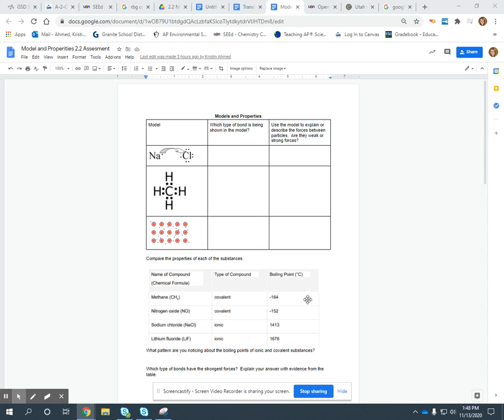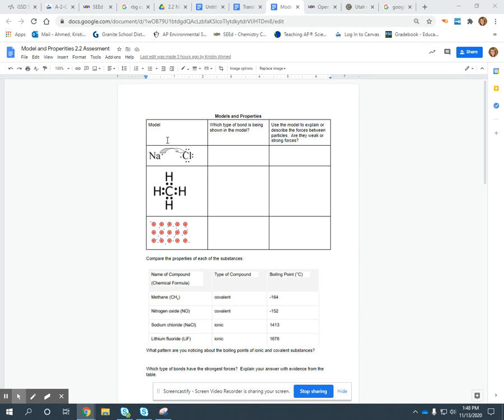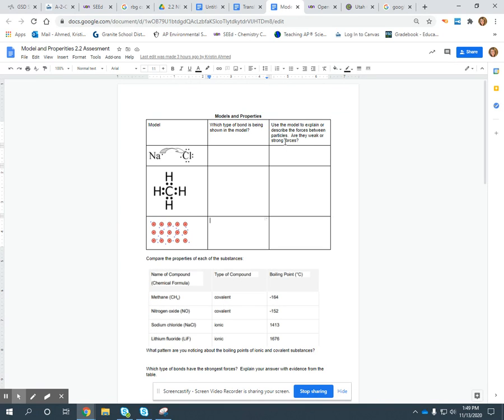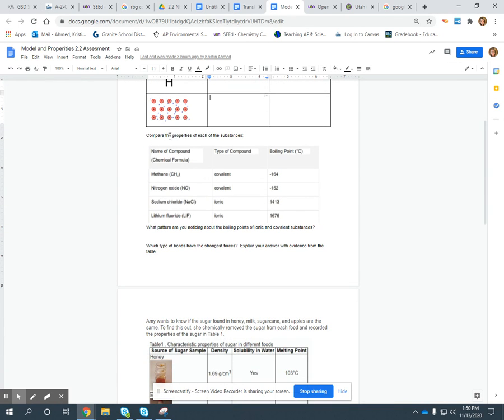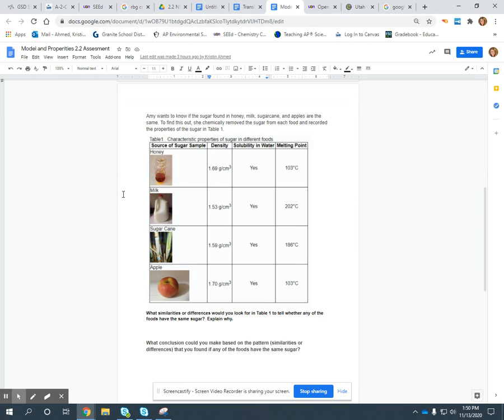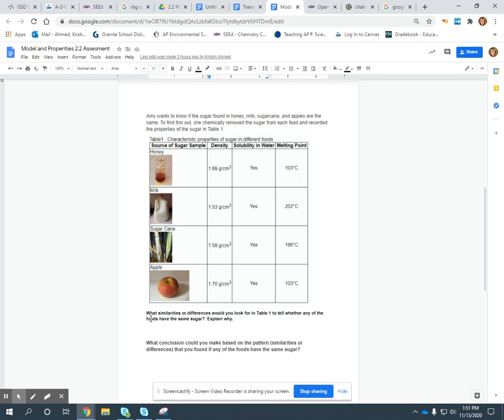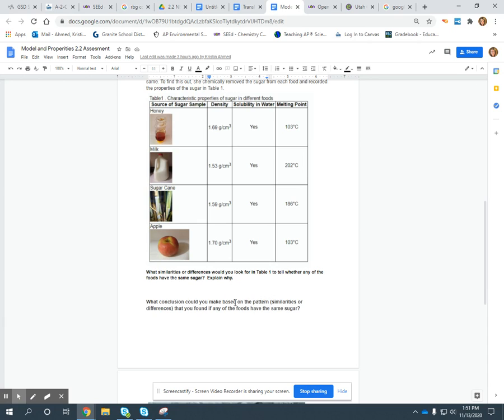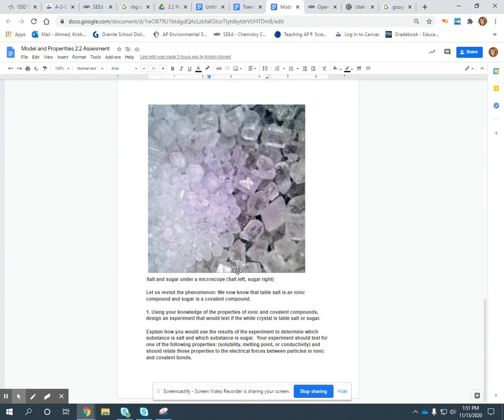Models and Properties assignment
A video explaining the tasks of the models and properties assignment for Ms. Ahmed's chemistry class.